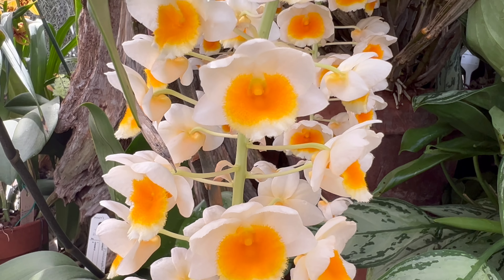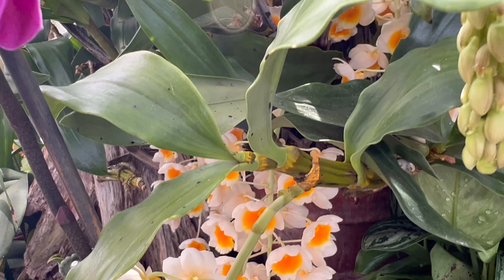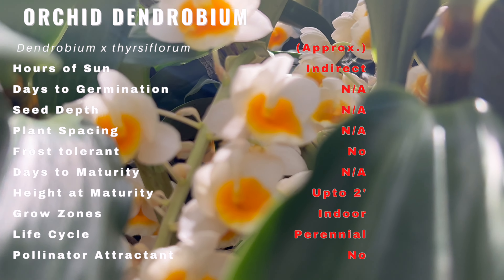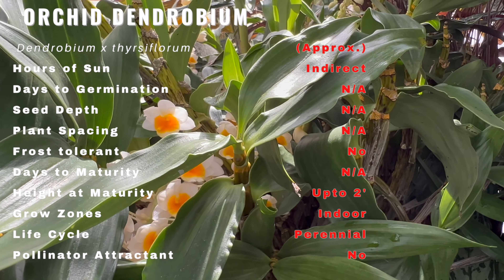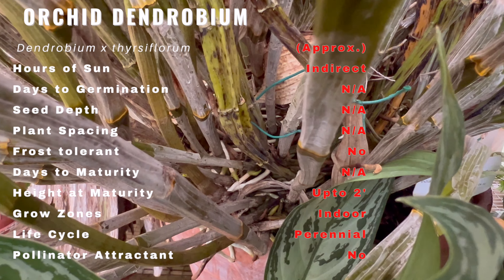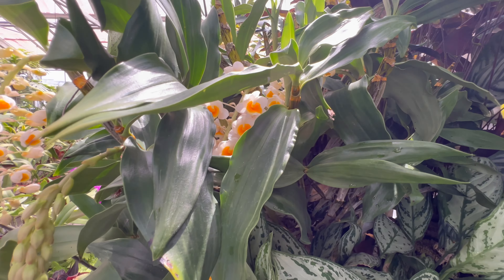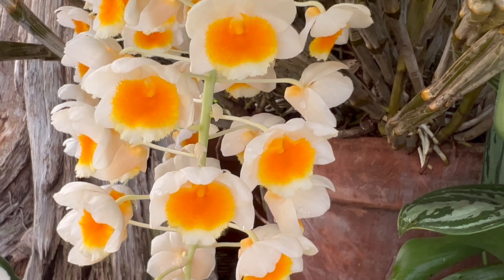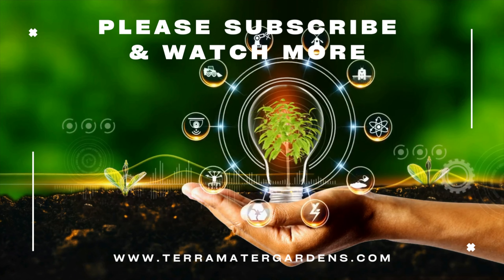DENDROBIUM THYRSIFLORUM Information, Description & More!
In today's video, we're embarking on an exciting journey to explore the world of Dendrobium Thyrsiflorum. Join us as we dive into its rich history, learn about its unique characteristics, discover its preferred companions, and delve into valuable growing tips. We'll also explore its diverse uses in gardening and farming.

Here's a sneak peek at what we'll cover:

Latin name: Dendrobium x thyrsiflorum
Sun: Bright, indirect light
Days to germination: Not typically grown from seed
Seed depth: Not applicable
Spacing: Not applicable
Frost tolerant: No
Days to maturity: N/A (Commonly grown as an orchid)
Height: Up to 2 feet (60 cm) indoors
Grow zones: Suitable for indoor growth or warm climates
Life cycle: Epiphytic orchid, commonly grown as a houseplant
Pollinator attracter: Not applicable